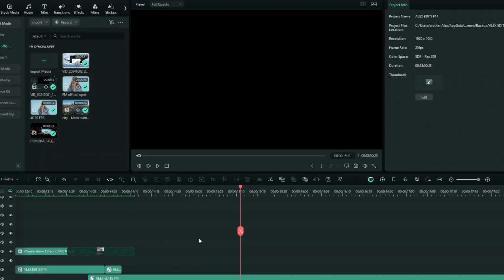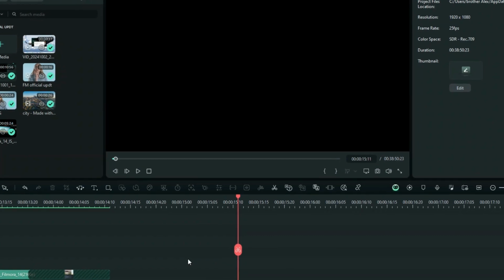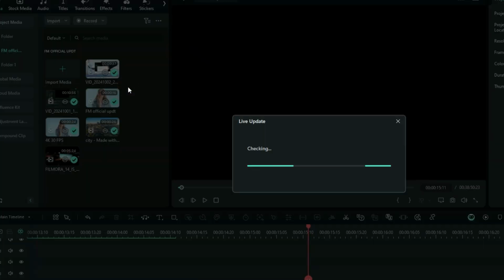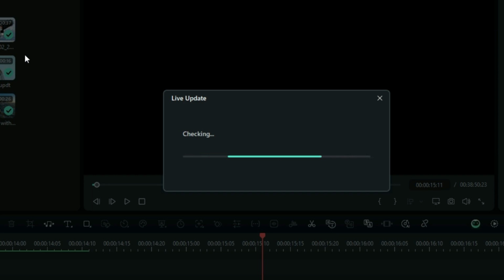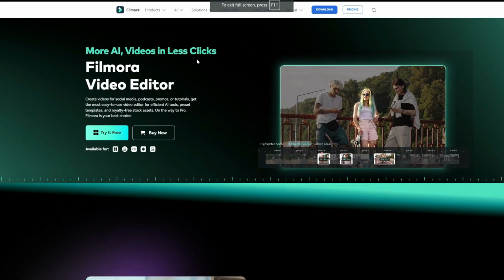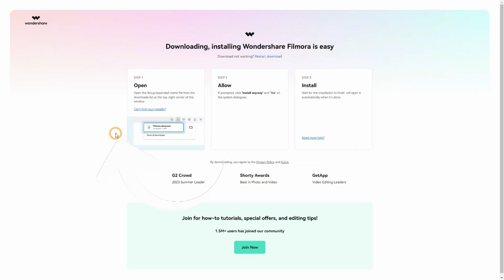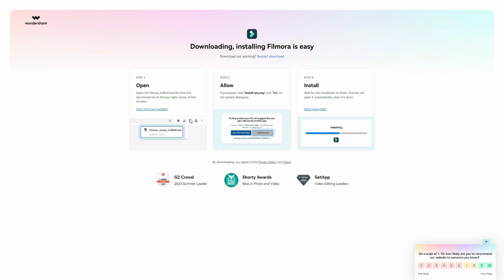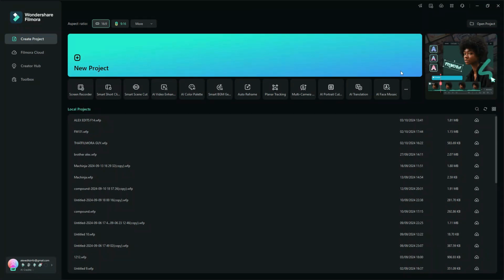Best Tricks to Get New Update of Filmora 14 (works always)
Desiring to Enhance your video editing skills with Filmora 14?  In this tutorial🎬, I’ll show you how to downoad filmora 14 newest update. i have 2 best methods, or ticks that you can use through out all the versions.

🚀 Want to take your video editing to the next level?  check out more tutorials on this channel
📌 What you'll learn:
1. How to update filmora 14 within the software
2. How to update filmora 14 through the browser